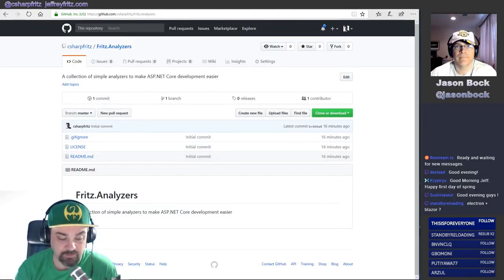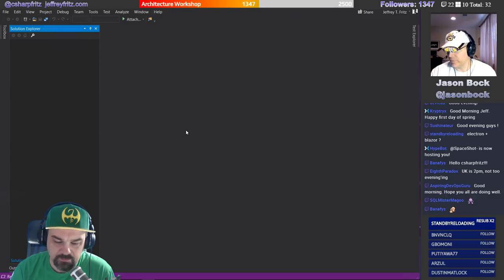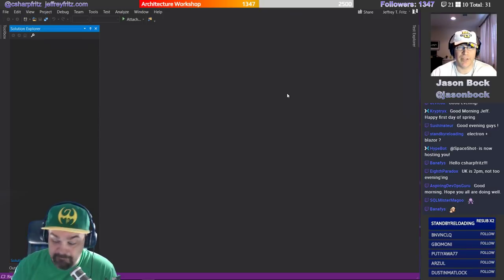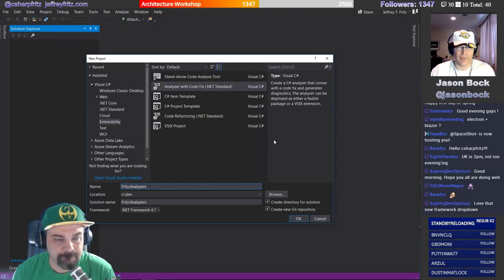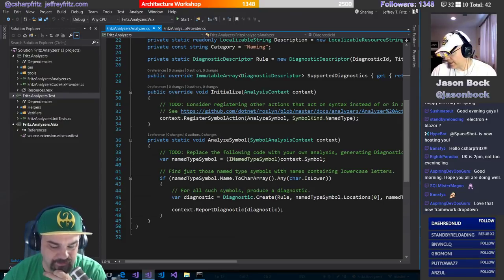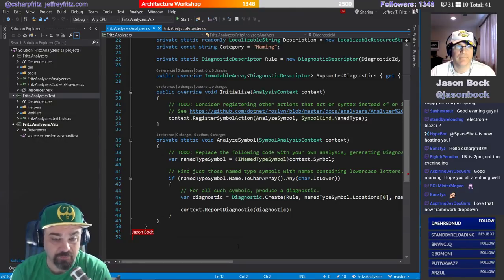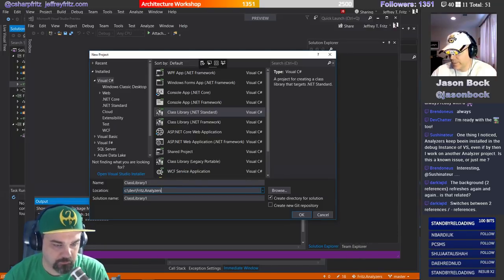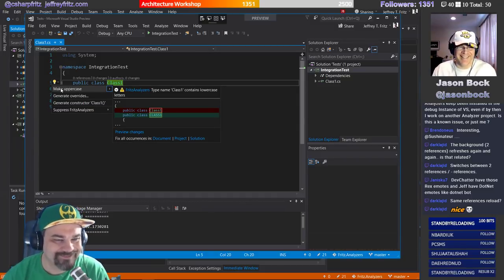March 20, 2018 - Roslyn Analyzers with Jason Bock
Today Jason Bock joins us to talk about analyzers and enhancing our tools to make refactoring and enforcing code standards easier.